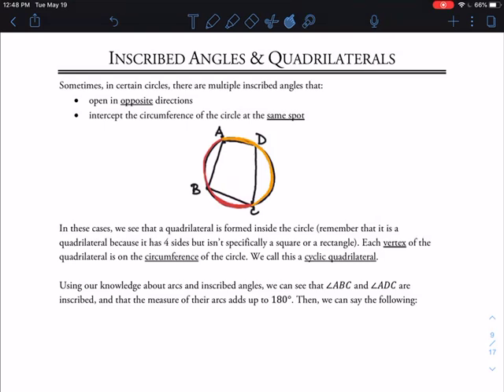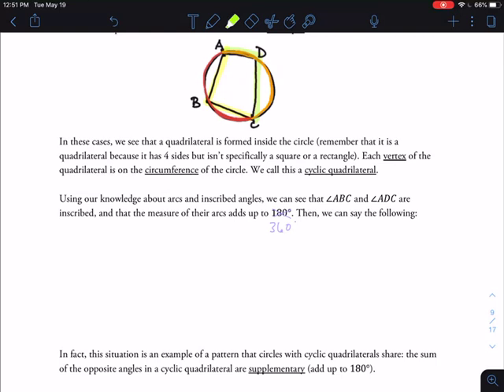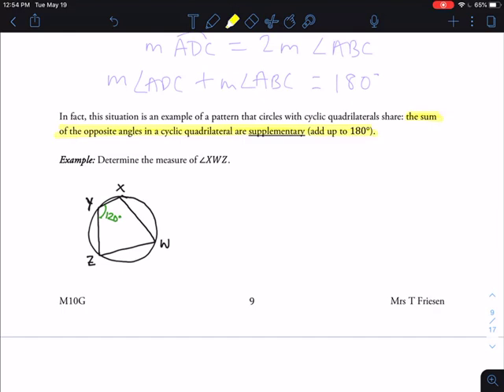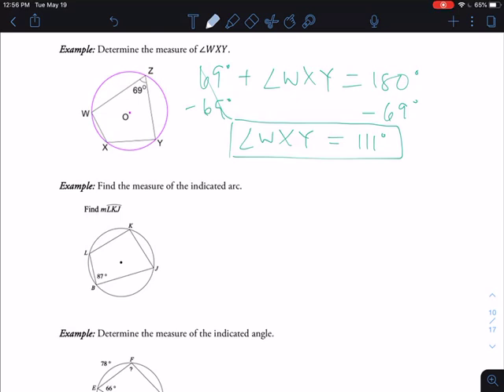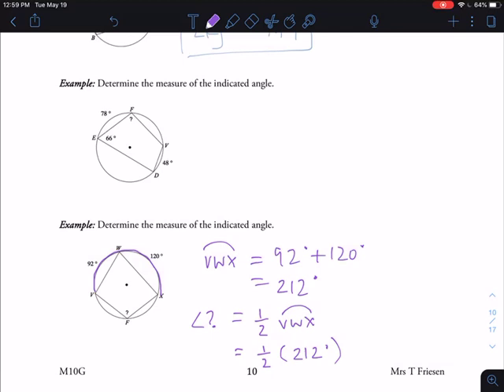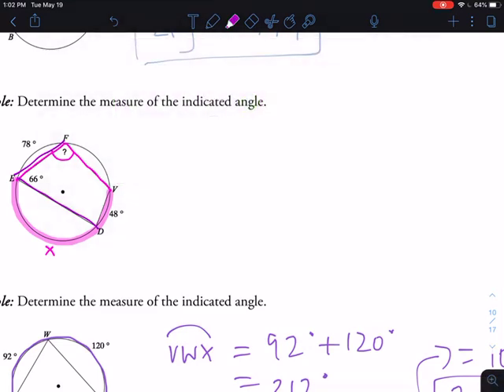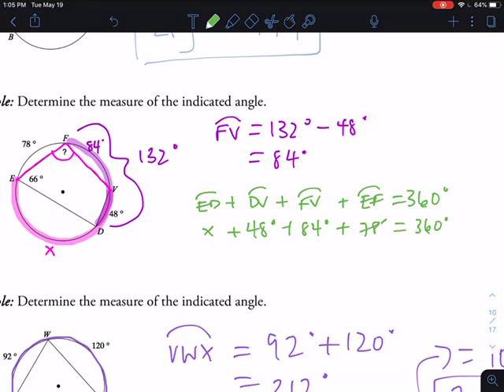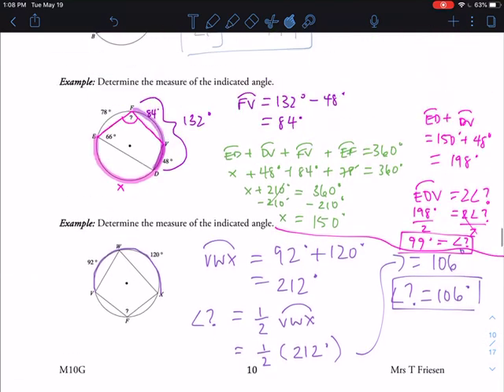Grade 9 Math Unit 10 Inscribed Angles & Quadrilaterals (Lesson 4)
This is the fourth lesson in our Circle Geometry (Unit 10) notes.